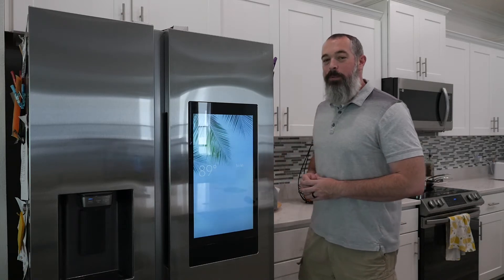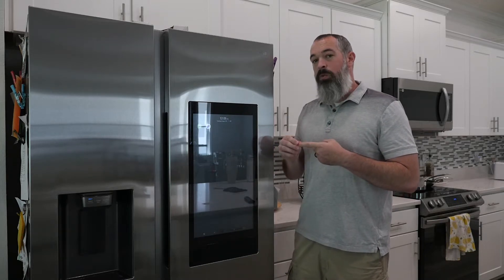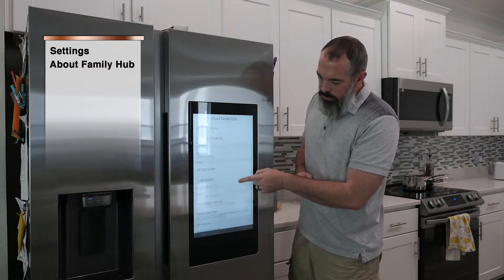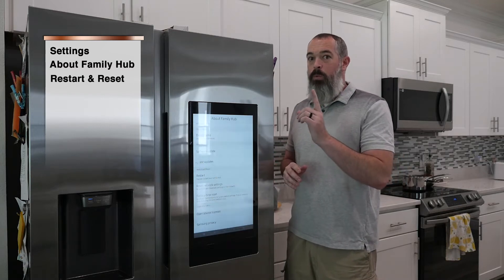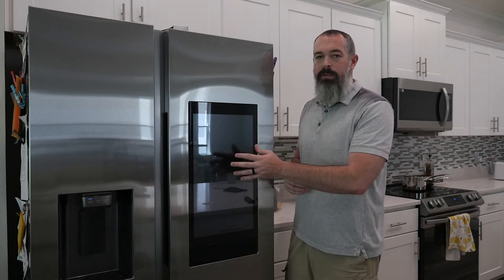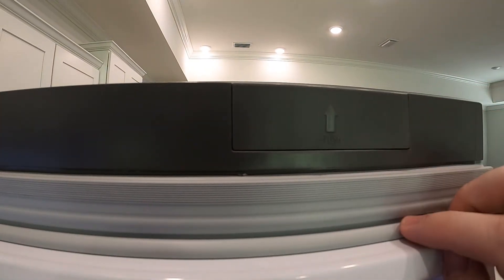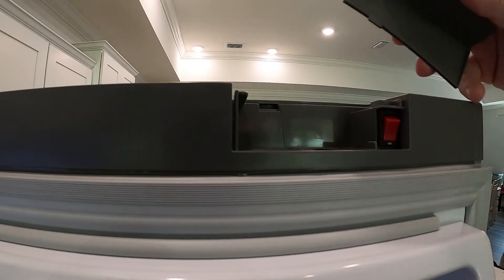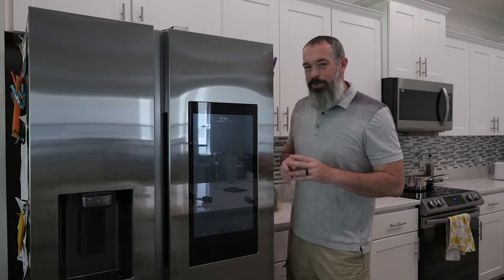Samsung Refrigerator Family Hub (Touch-Screen) Restart/Reboot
Here are three (3) ways to restart/reboot your Samsung Family Hub touch-screen.

0:00 - Intro
0:13 - Reason to restart your Family Hub touch-screen
0:32 - Three ways to restart/reboot the touch-screen
0:43 - Using the Settings Menu - About Family Hub
02:20 - Using the manual switch
03:48 - Shh... Secret Samsung Menu
04:50 - Subscribe, Comment, Like!  Thank you!

If you are having trouble with your Samsung Family Hub touch-screen, you may need to restart or reboot the system.  You're probably experiencing input lag from the touch-screen, or you find yourself tapping the Family Hub screen multiple times while attempting to open an application or even swiping multiple times trying to access a secondary screen.  If this is the case, a reset is in order...

Many folks simply unplug the power cord from the back of the refrigerator or flip the breaker to remove power, however in some instances, this does not fix the screen.  Save yourself the trouble of pulling out the fridge or flipping breakers, you can restart the hub with these three simple options while keeping the fridge powered on.

Option 0ne: Swipe down from the top of the screen and select the gear icon to access the SETTINGS menu. Next, scroll down and select, "About Family Hub".  Then, scroll down to the [Restart/Reboot] section and tap RESTART. The screen will shut off and restart.

Option Two (preferred): Open the screen door, at the top of the door (on right), you should see an access panel.  Push up on the cover to reveal a red, toggle switch.  *Note, the switch is labeled in binary (0 = OFF, 1 = ON).  Whichever orientation your switch is in (it may be flipped in different models), just know the white dash (or 1) is the ON position.  Flip the switch to the OFF position and wait approx. two (2) minutes.  Your screen will be OFF at this time.  After two minutes, flip the switch back to the ON position and the screen will reboot.

Option Three: The Secret Menu.  At the bottom of the Family Hub screen, you will see five (5) icons.  Locate the recent applications icon (typically, in the 2nd position--which looks like two squares, stacked), press and hold down on this icon for ten (10) seconds--your screen will flash and the "SYSTEM RESCUE MODE" is now displayed.  You have the option to Cancel/Restart--choose this option.  *NOTE: In the settings options as well as the System Rescue Mode, you will see "FACTORY DATA RESET" option.  This should be used as last resort to fix the issue.  Keep in mind, this will set the entire system back to default, causing you to lose all photos, videos, settings, network configurations, etc.